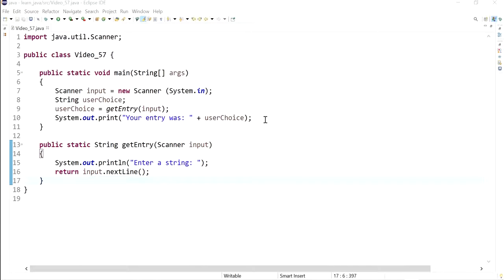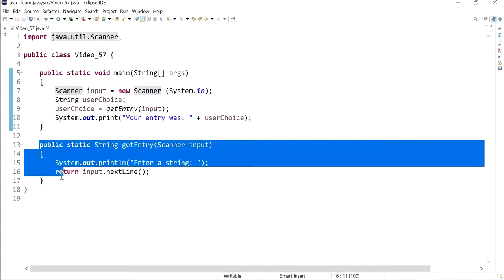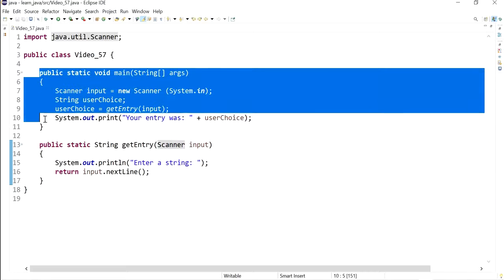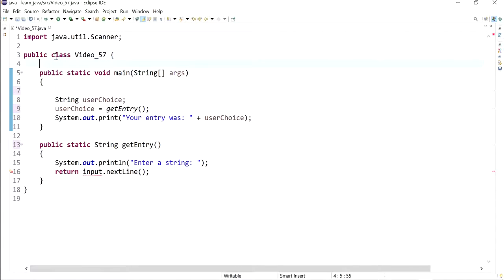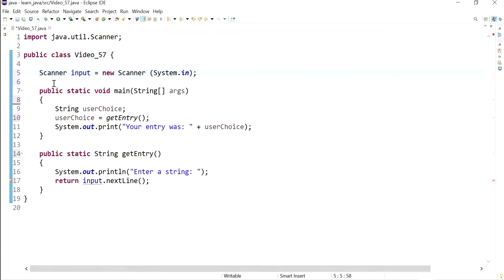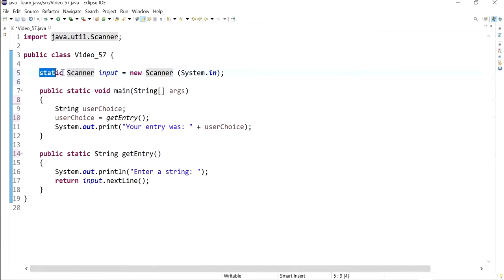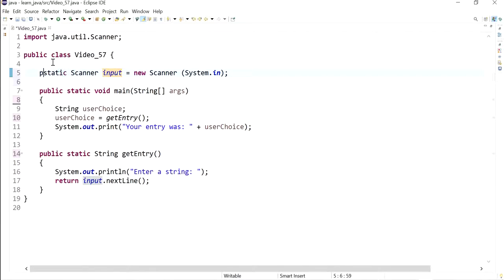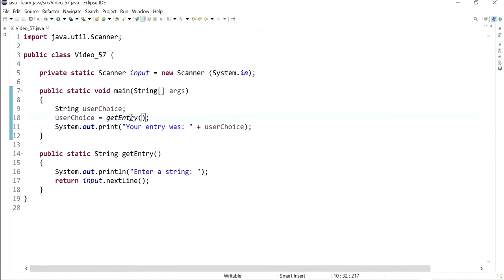Java 57: Declaring a variable as static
How to make a variable a class variable that can be accessible throughout the class using the static keyword.